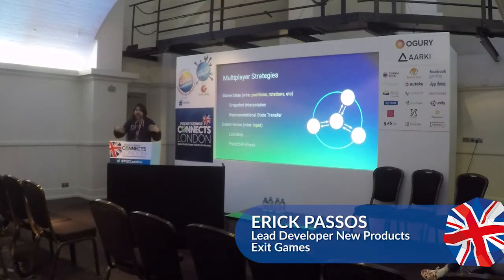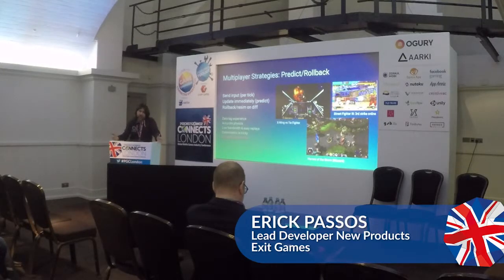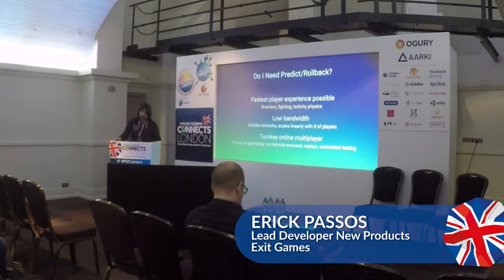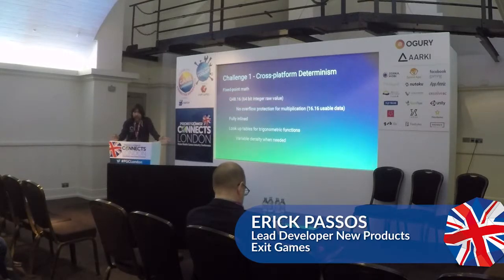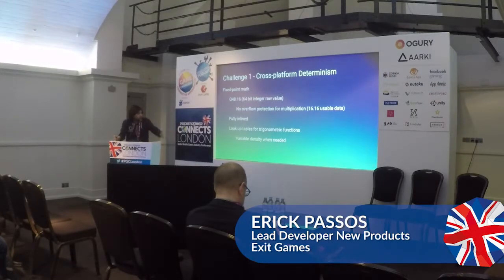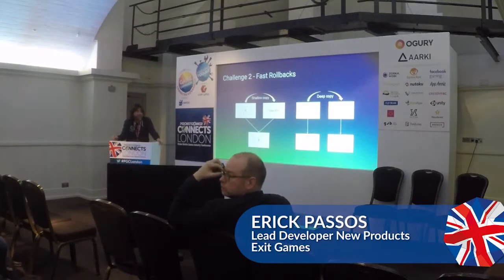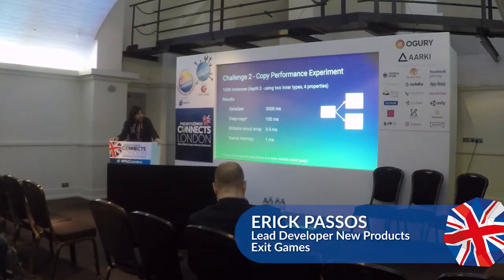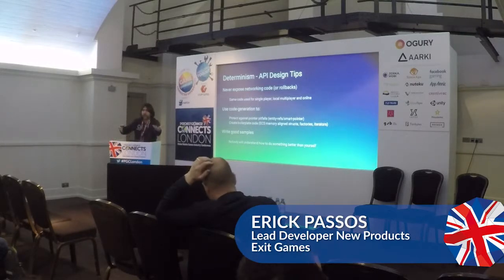How predict rollback determinism will revolutionise real-time multiplayer game development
Exit Games Lead Developer New Products Erick Passos delivers a Game Changers: Cloud & Connected Experiences session at Pocket Gamer Connects London 2019 on January 21st to 22nd.